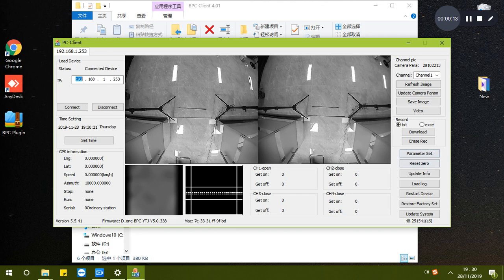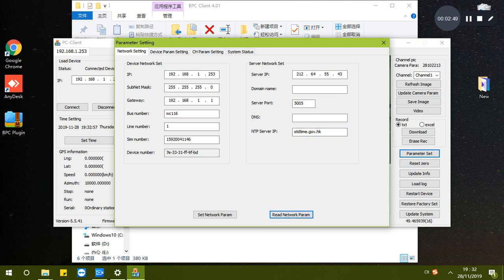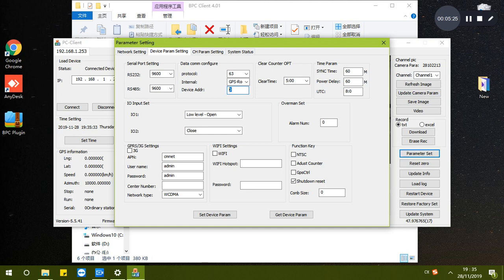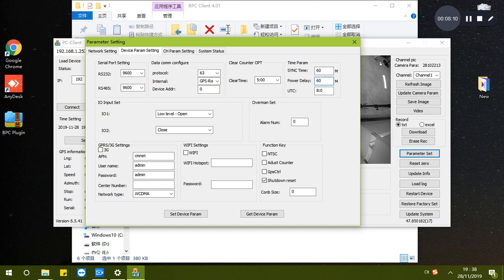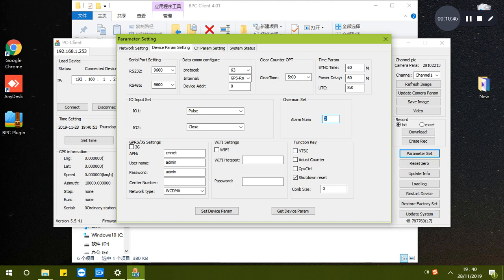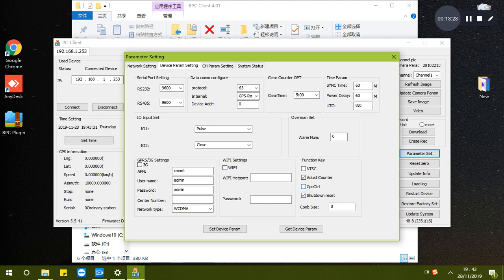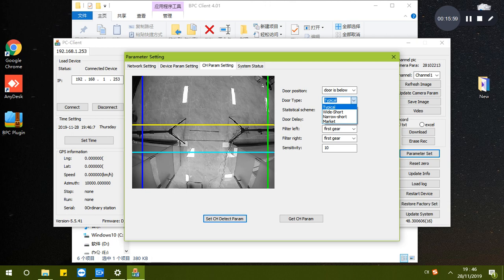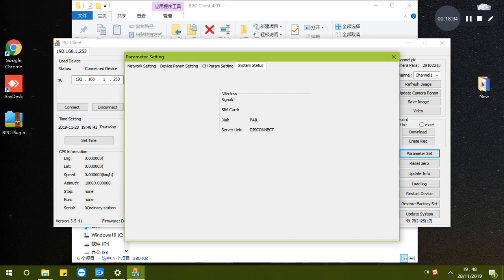BPC-N1 Prameter Configuration in Passenger Counter Client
Reamol bus passenger counters need to check the relative setup except the people counting accuracy. Enable other relative functions will make the counter running without problems we meet in the real bus project before. Reamol counter will help customers avoid the loss from invalid counting data and ticket fraud.